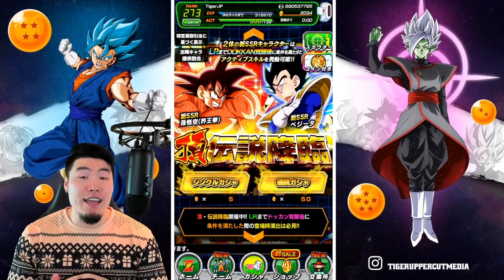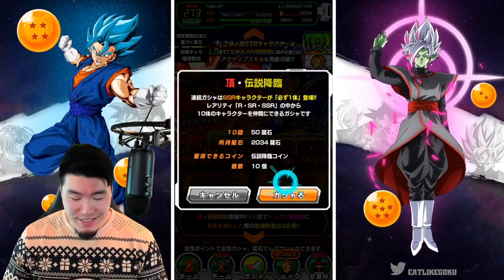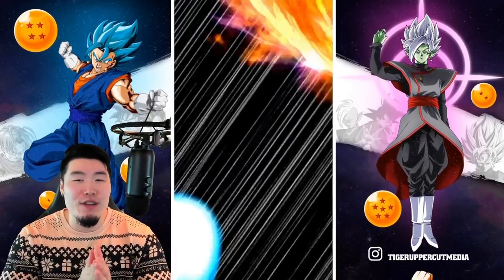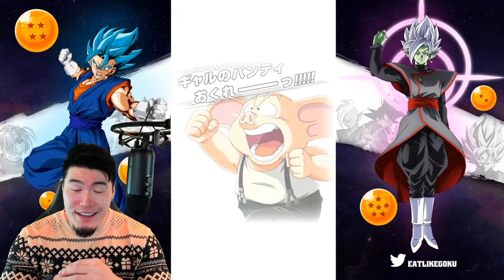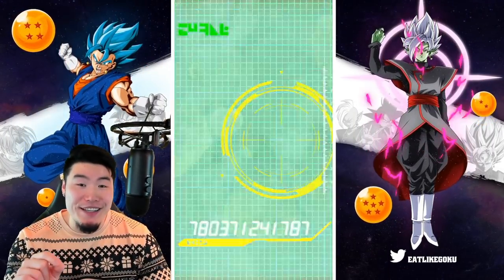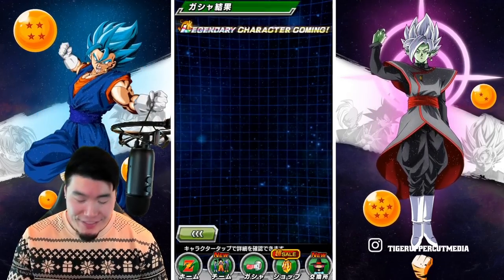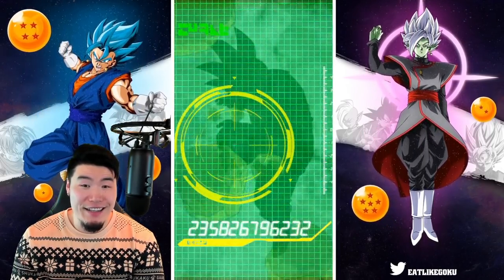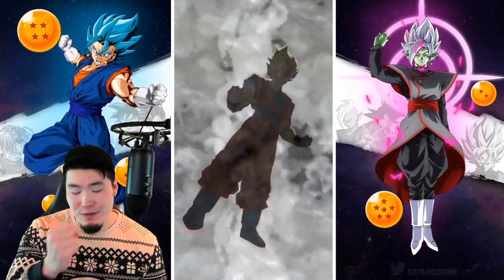PULLING LRS IS TOO EASY NOW! LR Kaioken Goku & LR Great Ape Vegeta 7th Anni Summons! (Dokkan Battle)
Back in my day, you were lucky if you pulled ONE LR in a summoning video...